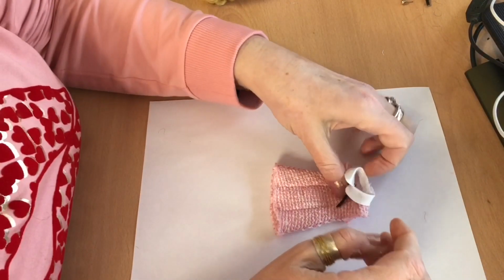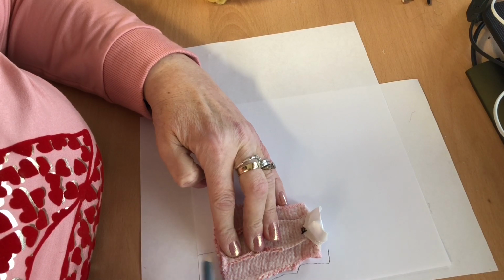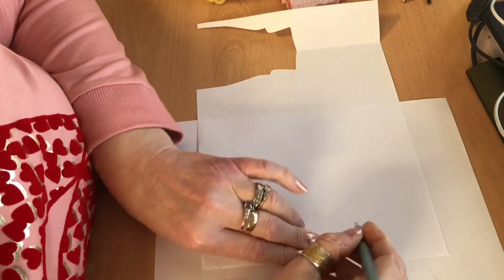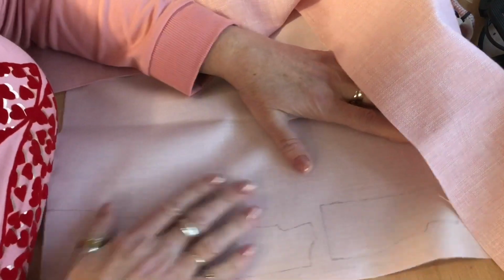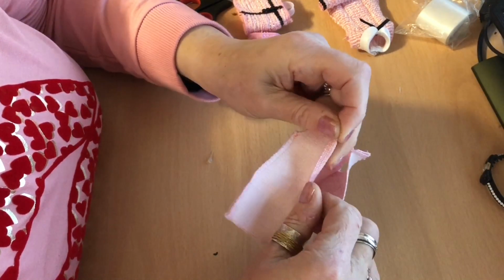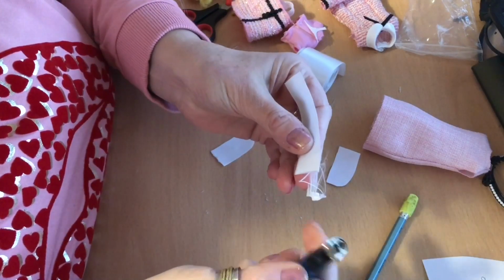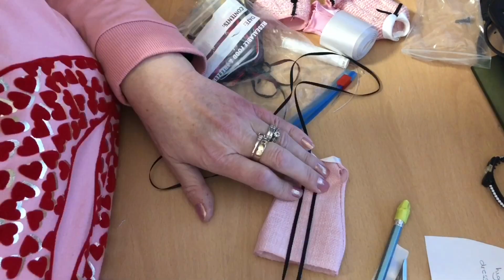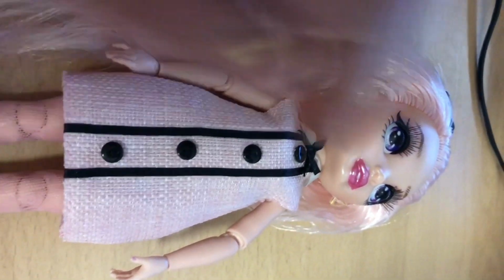RAINBOW HIGH DRESS TUTORIAL - ADULT COLLECTOR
Today I have a tutorial for a dress to fit a Rainbow High doll
hope it is useful to someone.
ebay fabric item number - 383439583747